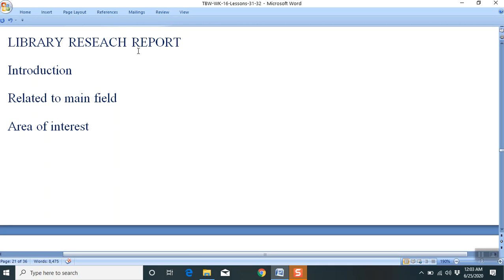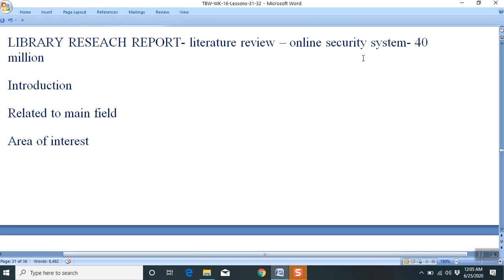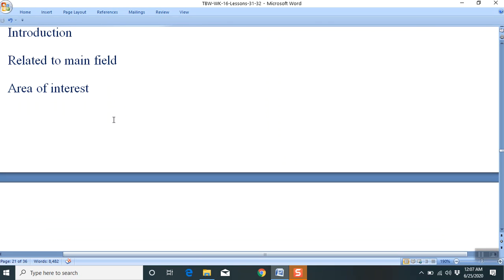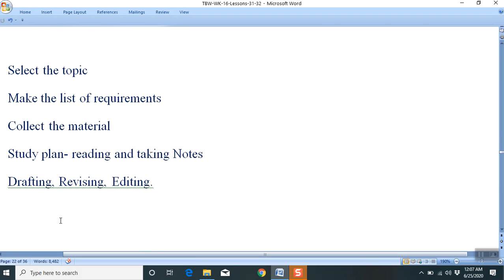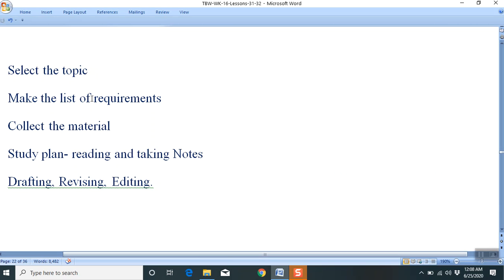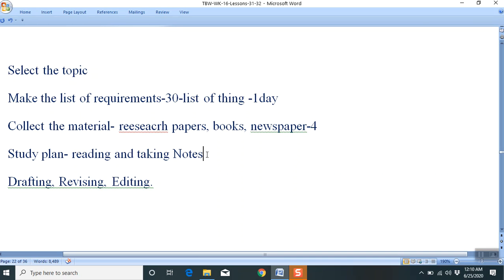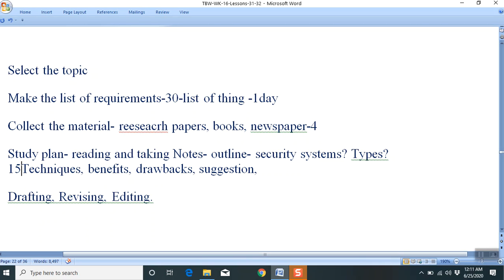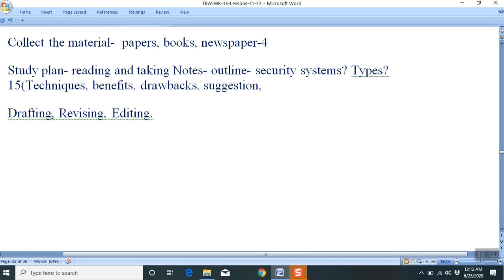TBW WK 16 Video 7